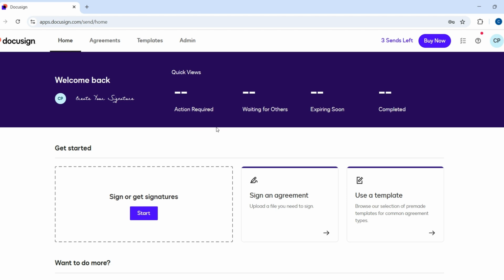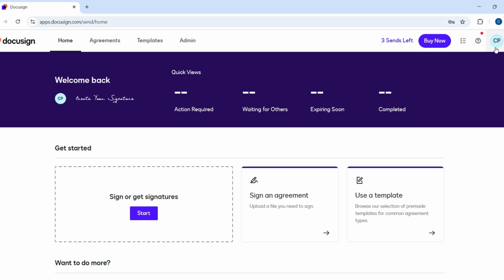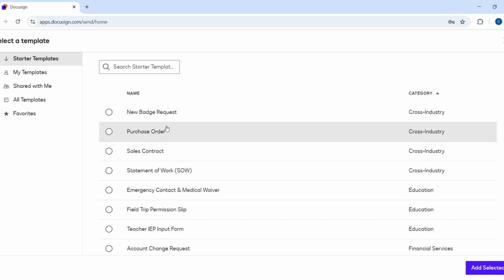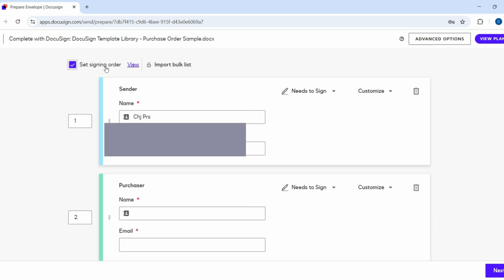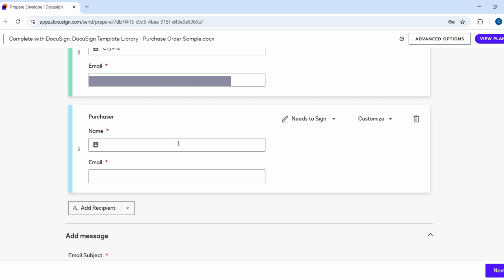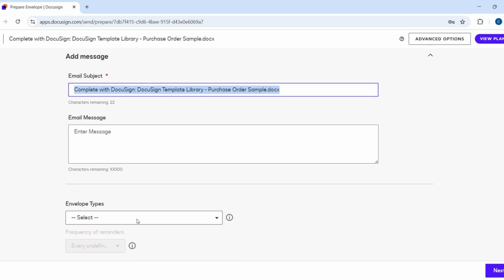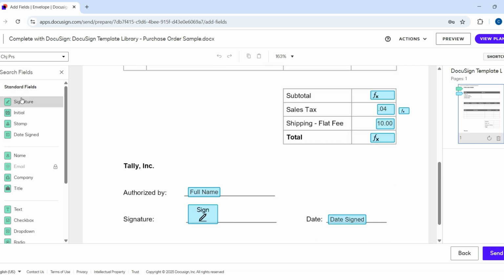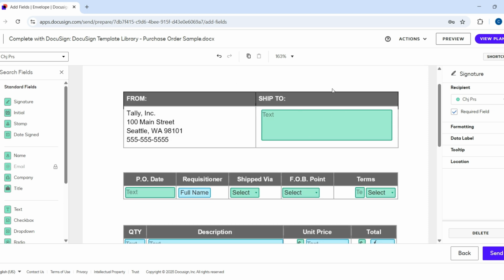How to Create a Template Docusign Esignature 2025 (FULL GUIDE)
Want to save time sending the same type of document over and over? In this tutorial, you’ll learn how to create a reusable template in DocuSign eSignature—perfect for contracts, NDAs, onboarding forms, and more.

Templates let you pre-set fields, signers, and settings so you can send documents faster and with fewer errors. Whether you're a freelancer, HR manager, or small business owner, this step-by-step guide will walk you through the process with ease.

📄 What you’ll learn:

How to create a document template in DocuSign
Setting up signer roles and fields
Reusing templates for multiple recipients
Tips to automate and streamline your workflow

Stay organized and professional with ready-to-use templates in your DocuSign account.